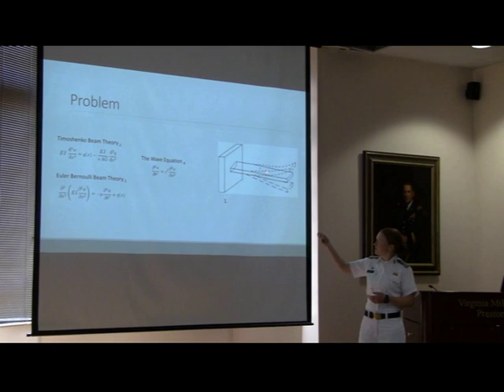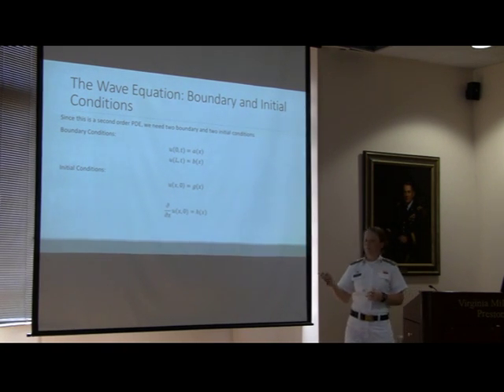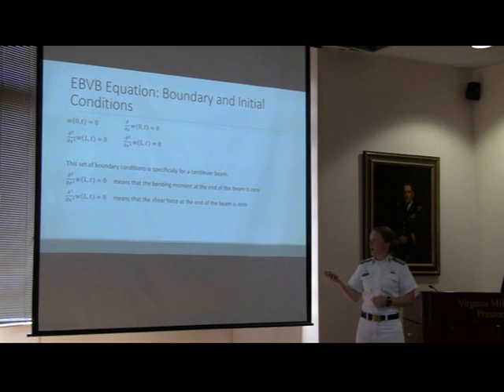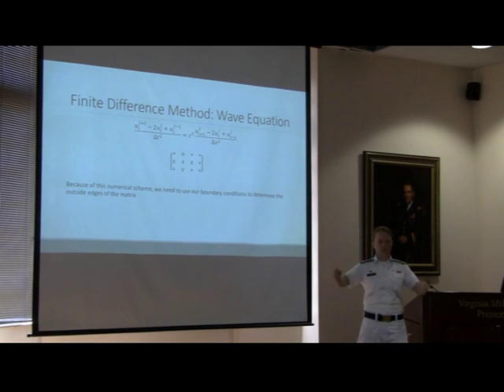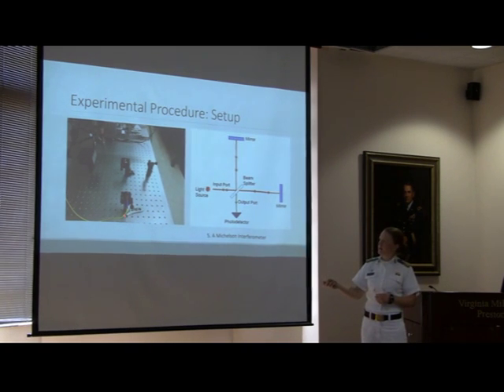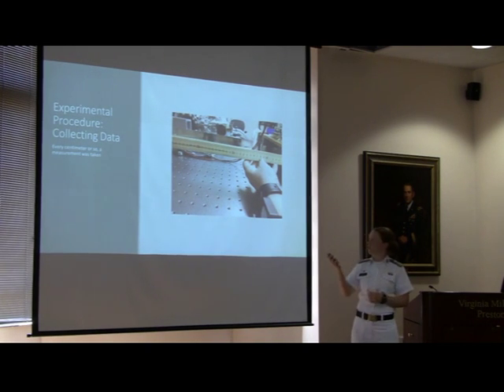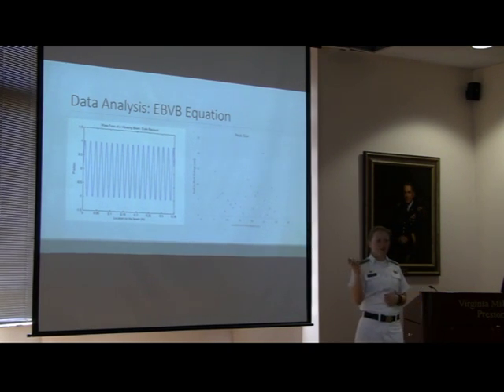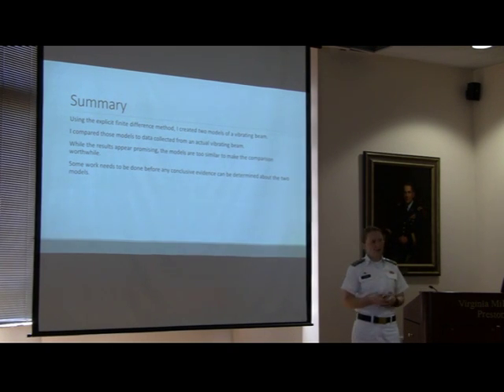VMI Institute Honors Thesis Presentation: Mackenzie Harrmann ‘16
“Evaluation of the wave equation and the Euler-Bernoulli beam model in predicting the motion of a vibrating beam using interferometry,” Departments of Physics and Applied Mathematics, Advisor:  Colonel G. Merce Brooke, Ph.D.